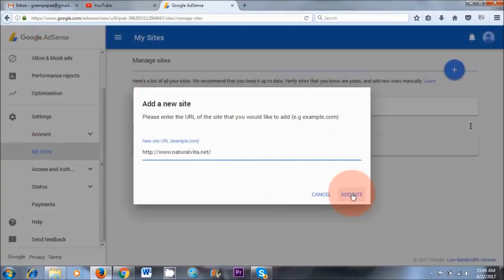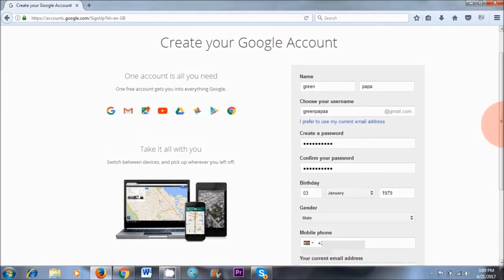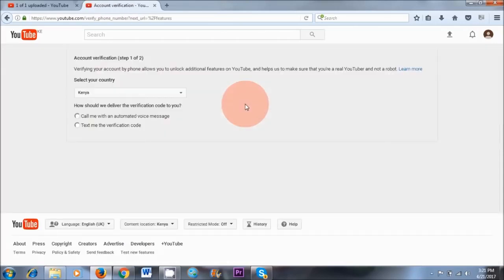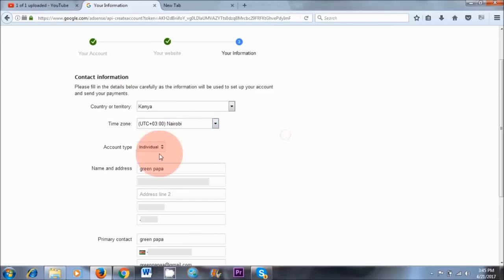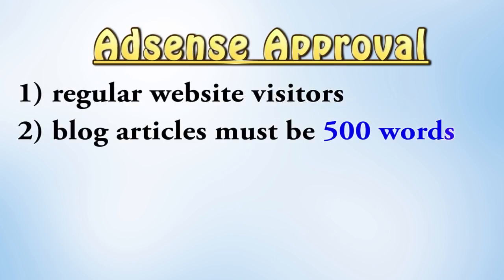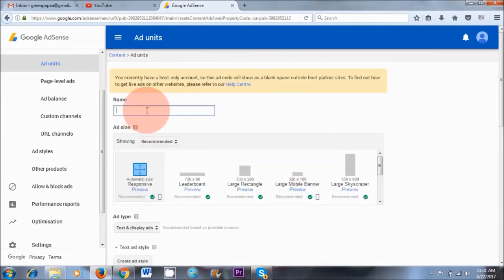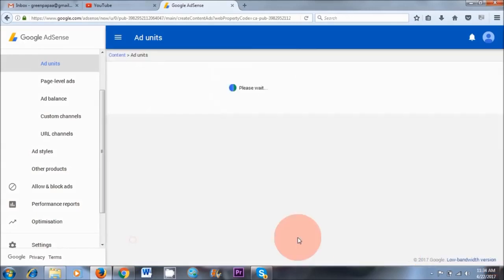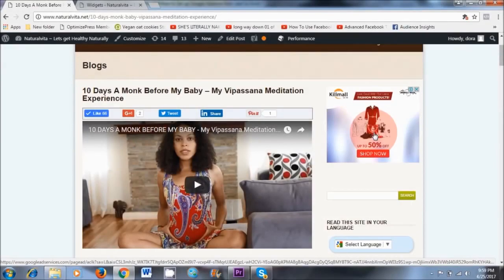ADSENSE TUTORIAL 2018 How To Setup Google Adsense Make Money With BLOG & YouTube STEP BY STEP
Setup Google Adsense As Beginner